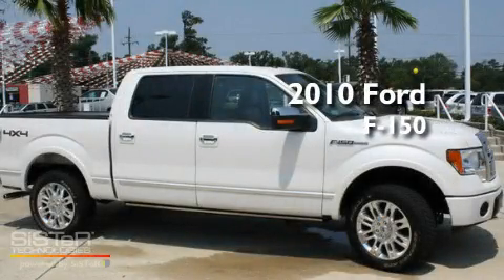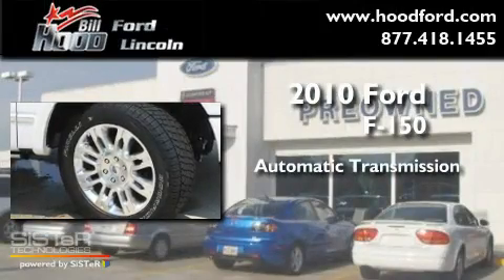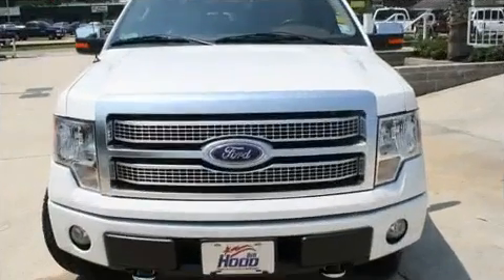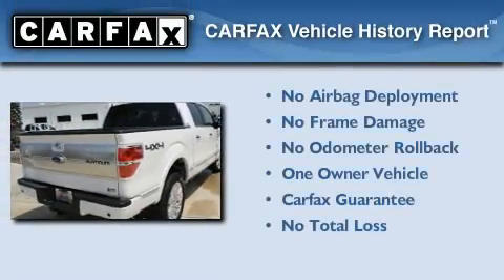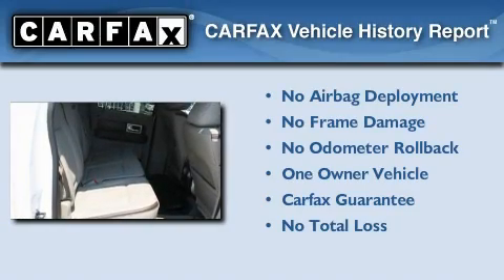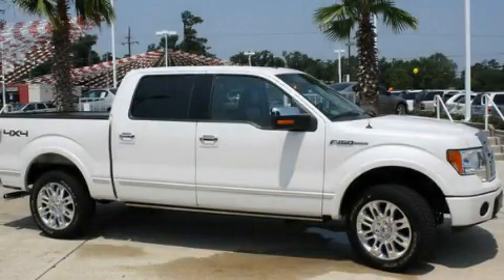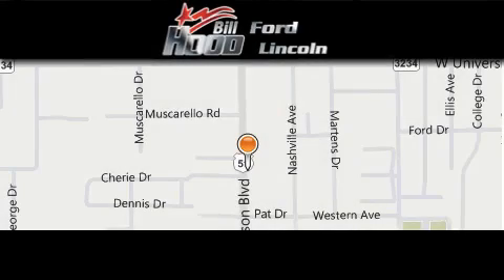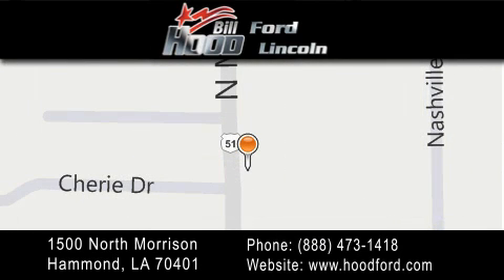2010 Ford F-150 Ponchatoula LA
Year : 2010

 Make : Ford

 Model : F-150

 Engine : 5.4L V8 FFV SOHC

 Trans . : Automatic

 Exterior : White

 Miles : 9,659

 Interior : Gray

 Stock : 11558A

 1500 N. Morrison

 2010 Ford F-150 Hammond LA